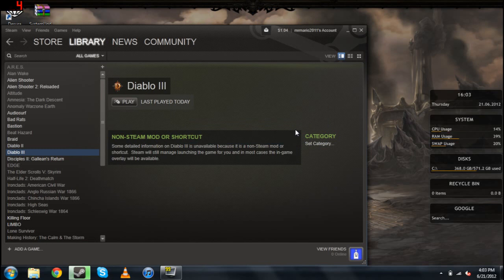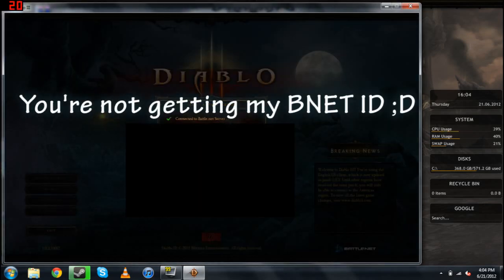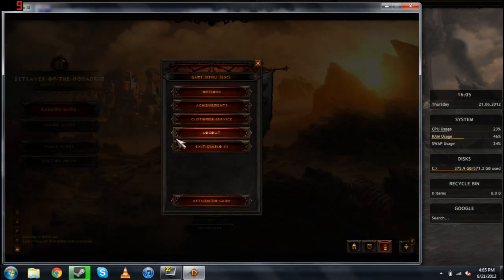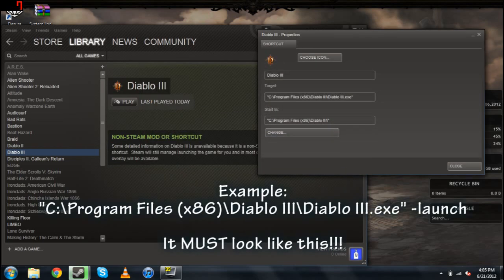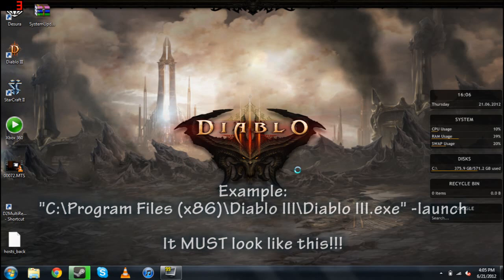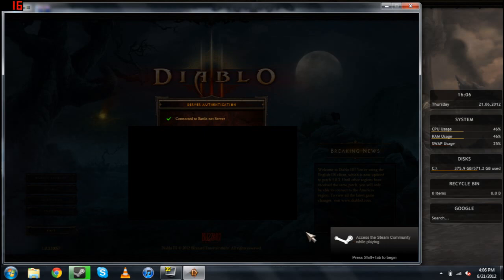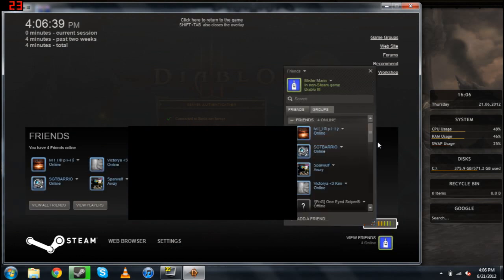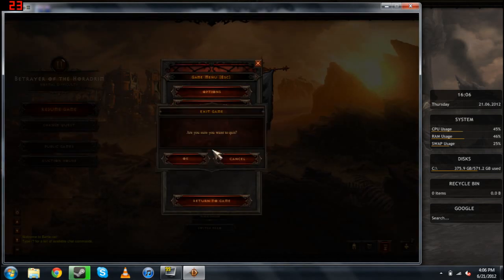How To Use Steam Overlay in Diablo 3 [Tutorial]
If you're like me launching Diablo 3 through Steam, you'll probably have the issue of your Steam overlay not working (TAB+SHIFT). With this method, you can have your overlay running in-game again and access Steam easily while playing Diablo 3!